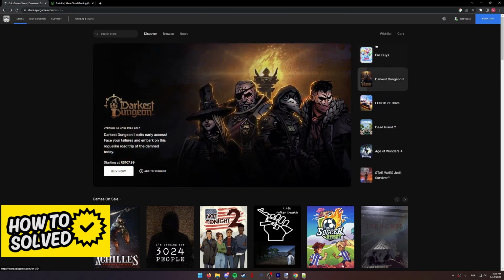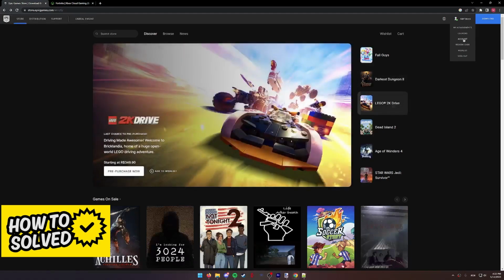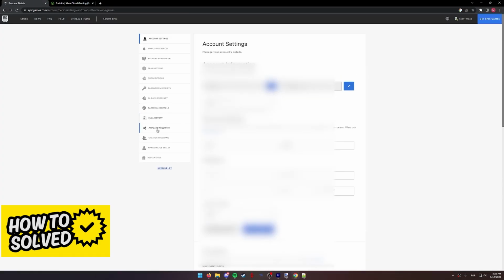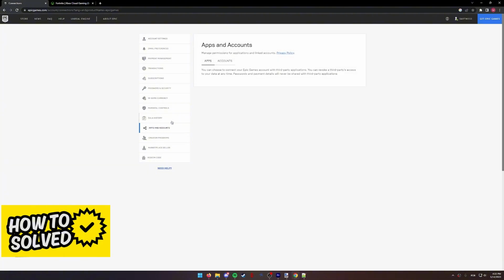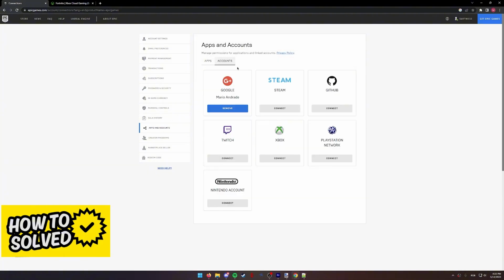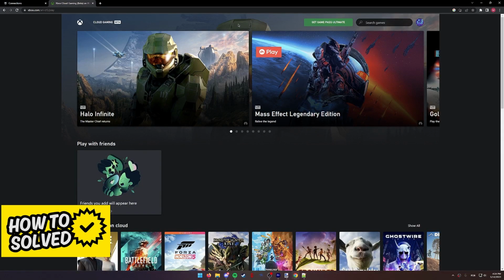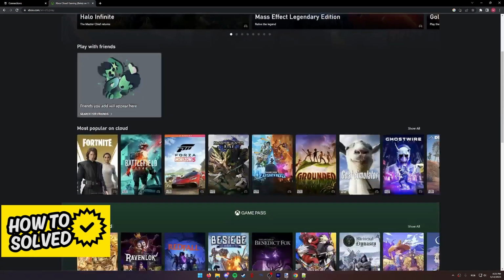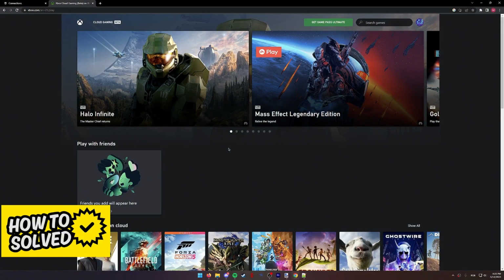[Easy Guide] How To Log Out of Fortnite on Xbox Cloud Gaming 2025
In this video I will show you [Easy Guide] How To Log Out of Fortnite on Xbox Cloud Gaming 2025